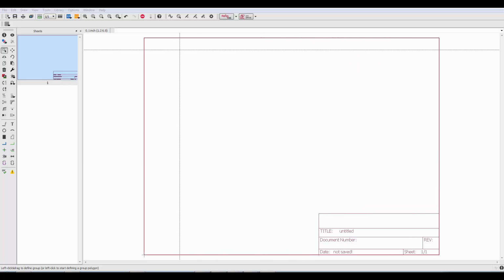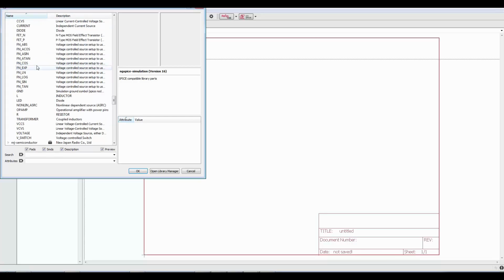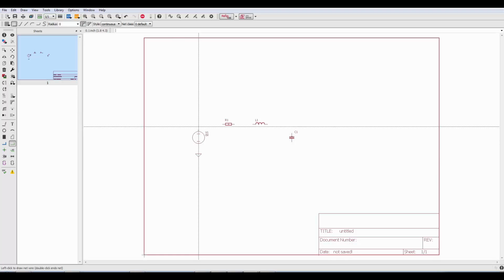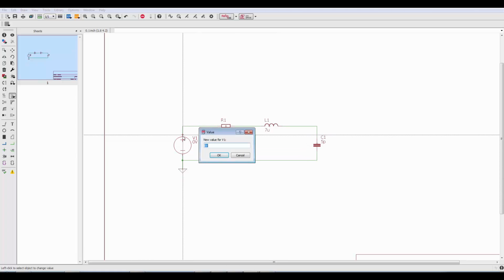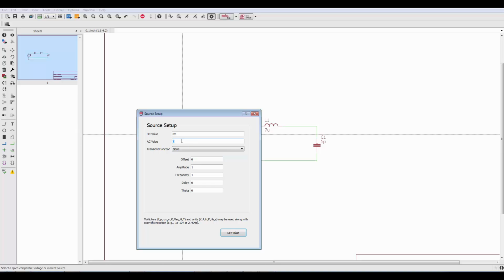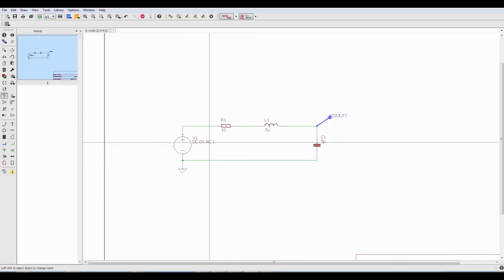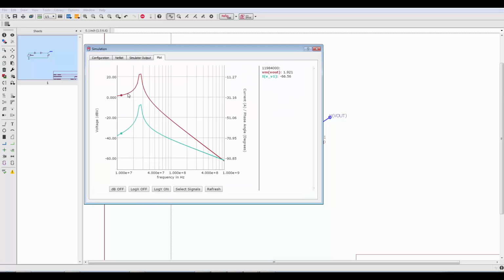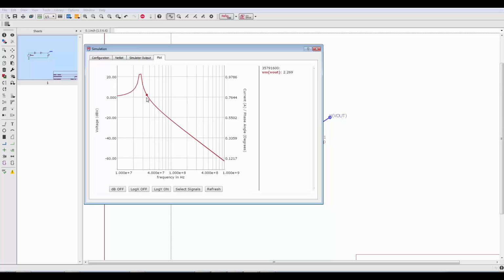Using the Ngspice Simulation Library and AC sweep - Tip 3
Start simulating circuits in Autodesk EAGLE! Learn how to use the built in NGSpice Simulation library to simulate your circuits and see how to perform an AC Sweep also know as a Frequency analysis simulation in this quick tutorial.

Build a RLC circuit and simulate with this tutorial.  Don't forget your ground symbol!

Spice Simulation, Live DRC, Flip Board tool just added to EAGLE!